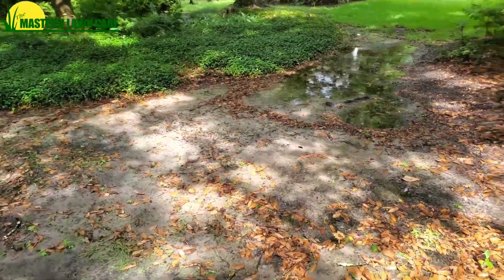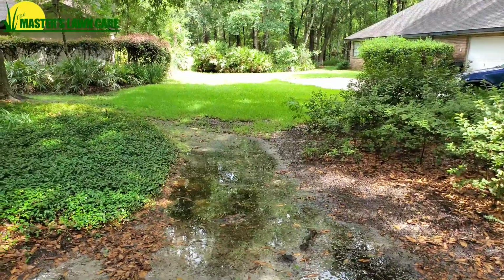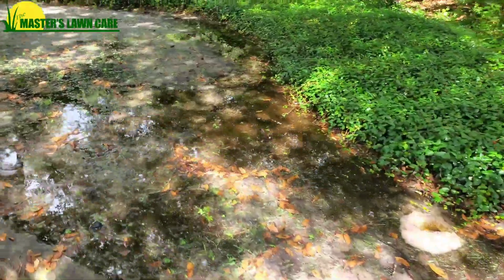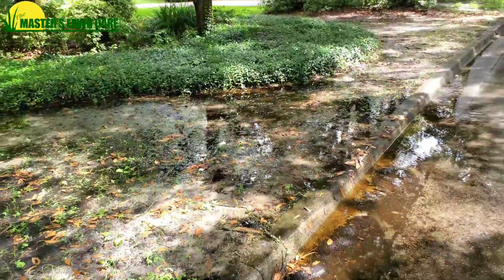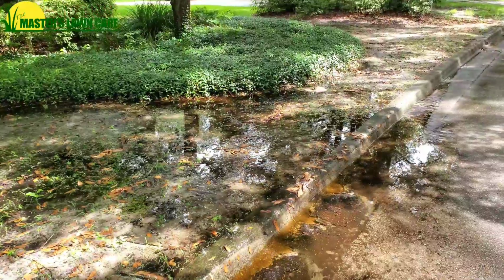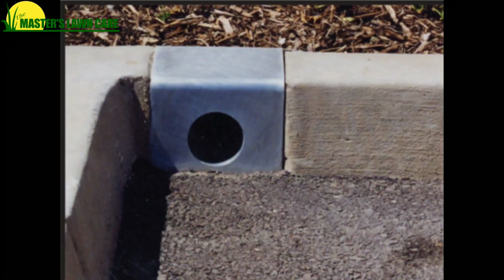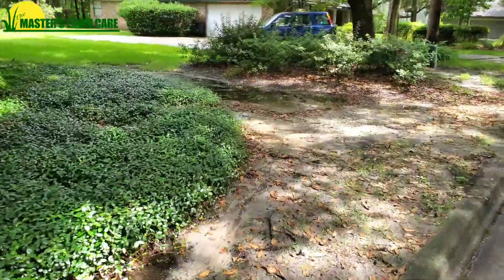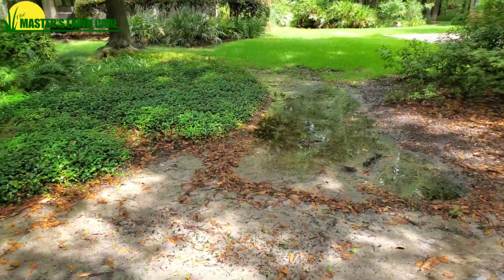Standing Water in your Lawn? 1 Drainage Solution that Works!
Does your lawn have standing water or a drainage problem? This video shows a lawn that has standing water in two areas and has to go over the curb to ever drain out into the street, or wait till it can soak down through the soil. Due to the drainage problem, the Gainesville, Florida lawn is dying completely where the water stands.

This solution is simple as water always will take the path of least resistance. Installing a drainage catch basin and plumbing an outlet through the curb (example shown in video) would drain the water off the lawn, alleviating the drainage concern.

Sometimes drainage problems can vary and need different solutions: French drains, Runoff wells, Sump pumps, and even dry creek beds are all solutions we have used in Gainesville, Florida landscapes.

If you're looking to improve your drainage in in St. Augustine, Nocatee, Ponta Vedra, Gainesville, Alachua, Newberry or surrounding areas - call our office at .